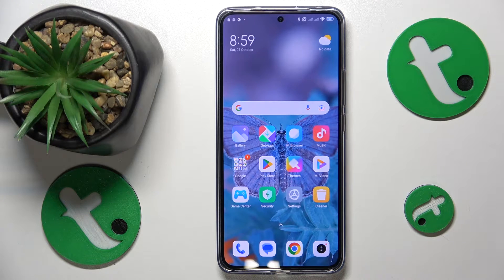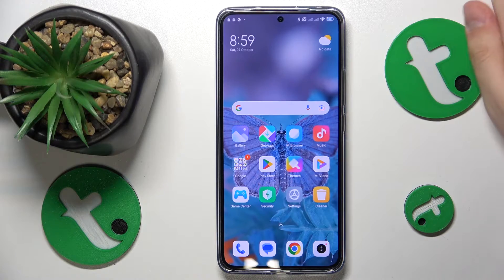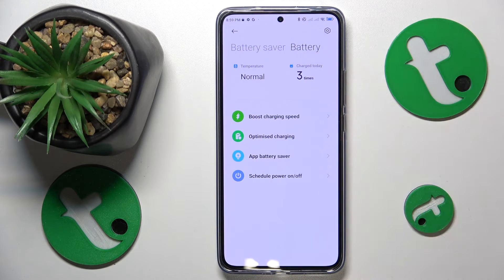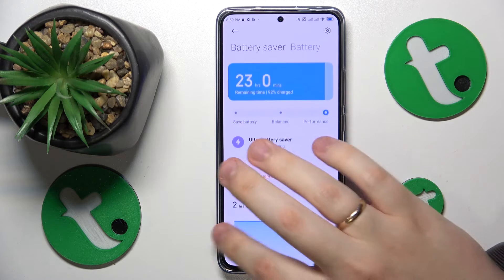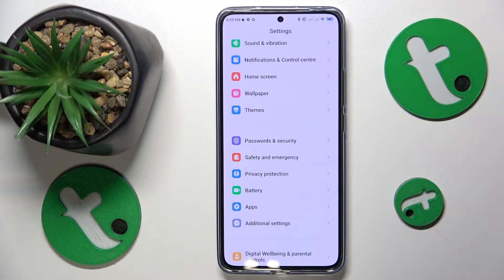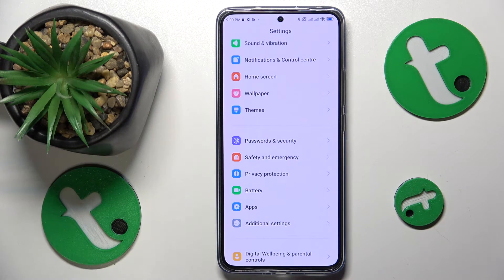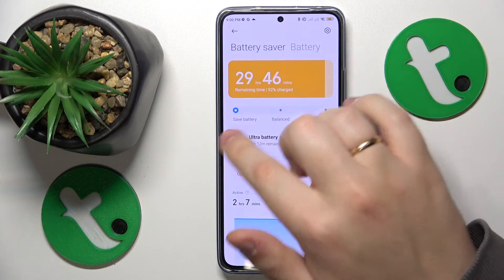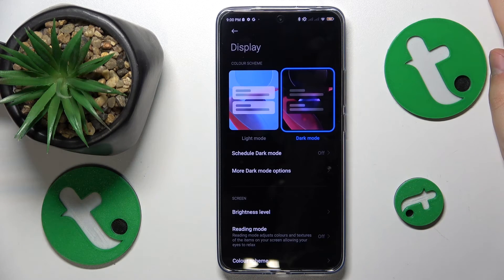How to Prevent & Fix Overheating on XIAOMI 13T Pro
Cool down your Xiaomi 13T Pro with our overheating solutions! Join our tutorial on dealing with overheating issues and learn effective steps to keep your device running smoothly. Watch now to discover tips and tricks that will ensure optimal performance and a cool user experience with your Xiaomi 13T Pro!

How to troubleshoot overheating on XIAOMI 13T Pro? How to cool the XIAOMI 13T Pro phone down? How to enable battery saver on XIAOMI 13T Pro? How to enter the power saving mode on XIAOMI 13T Pro?